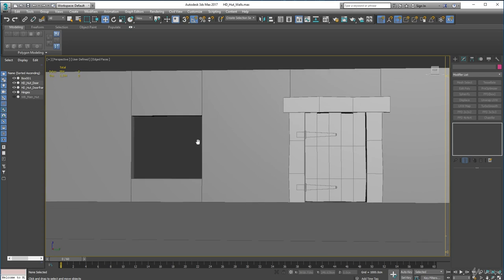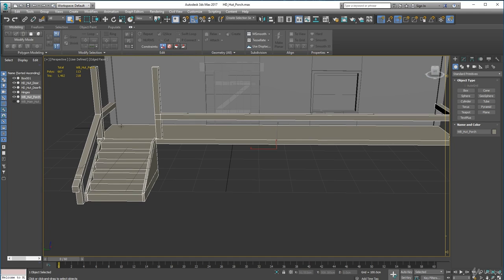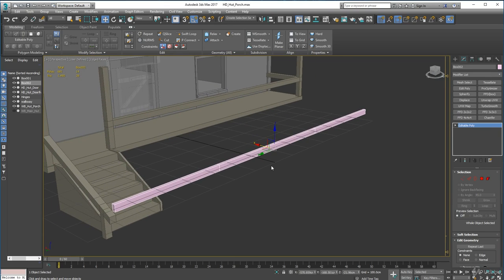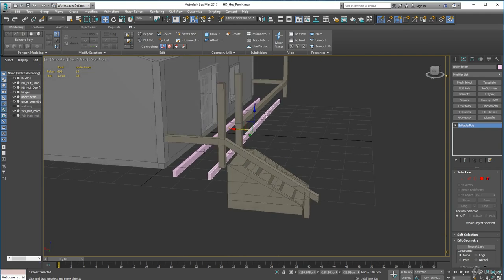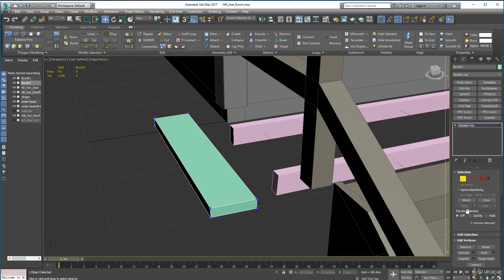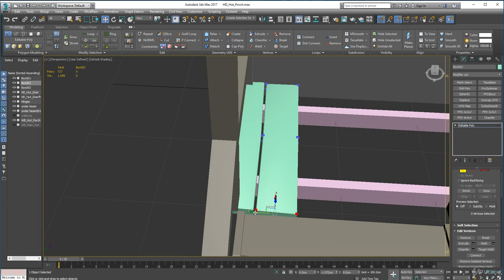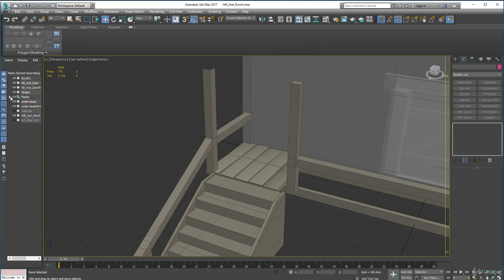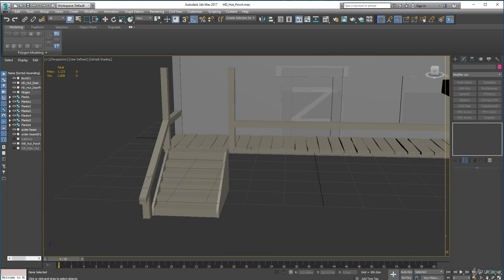11 Hut Porch Using 'Group' Part 1